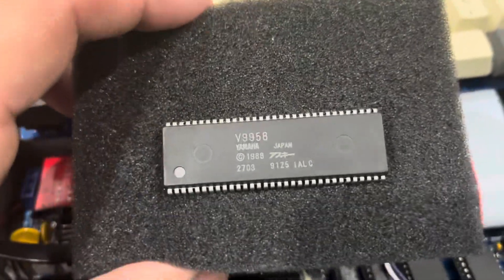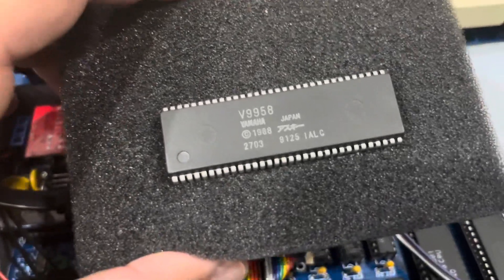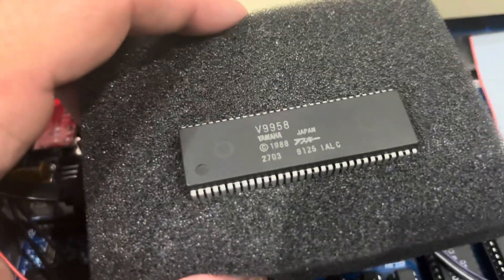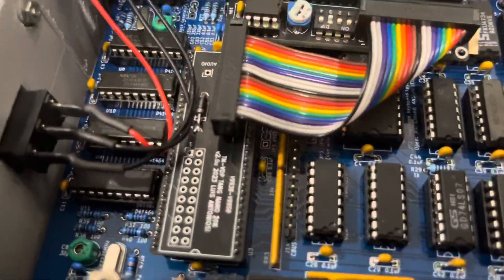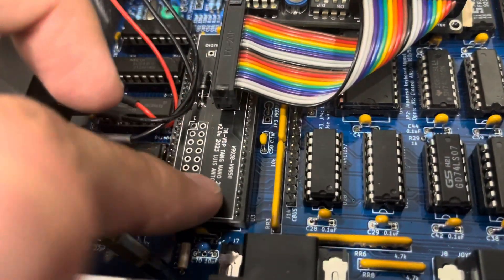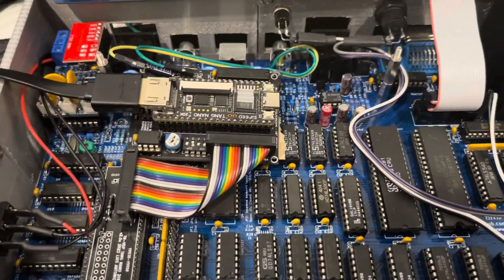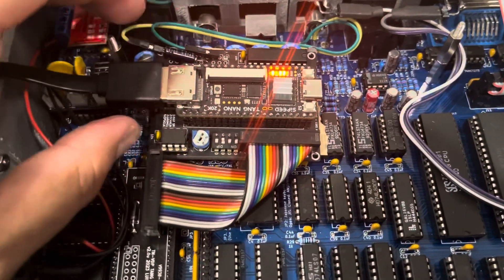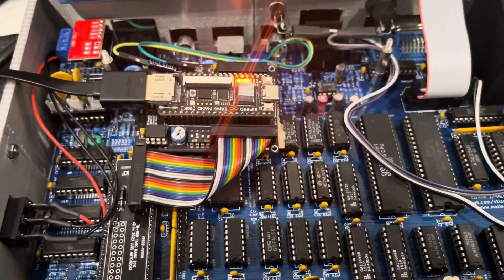Tang Nano 20K v9958 replacement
No more fake V9958. Embrace the TN-VDP revolution!

AliExpress SDIP header. Go for male header pins: